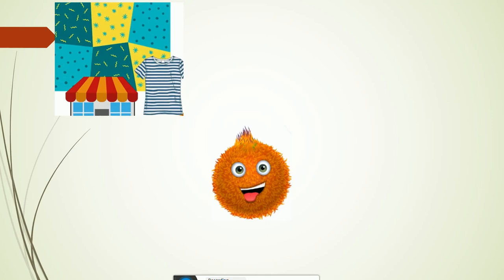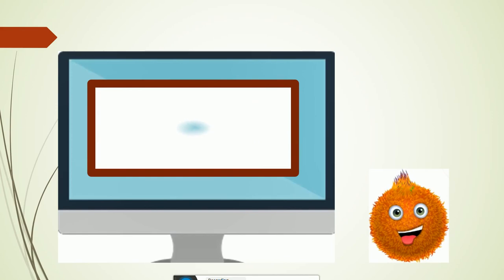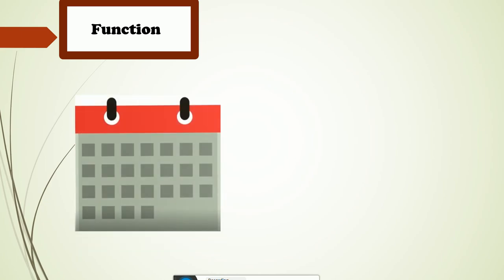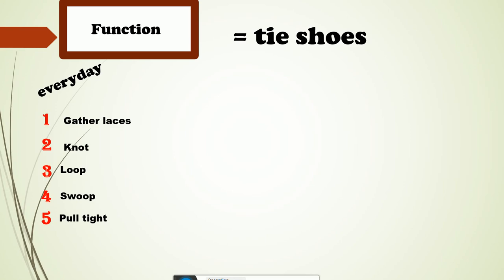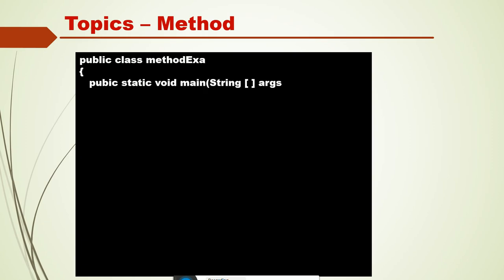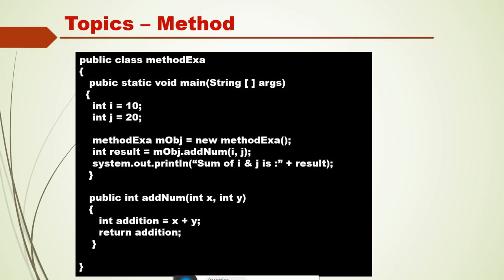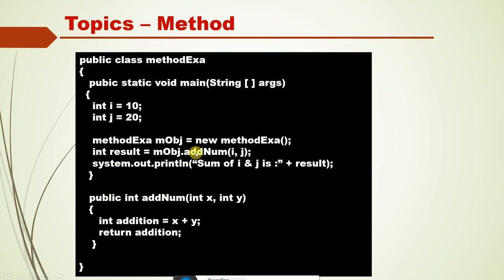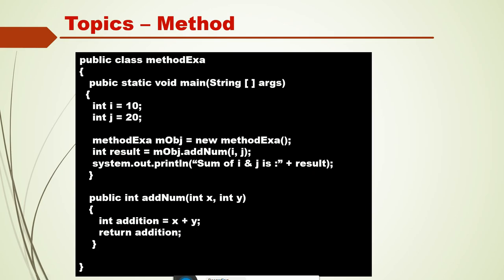Basics of java functions